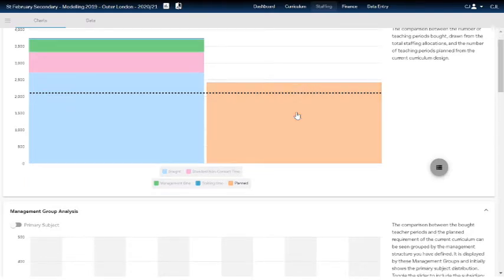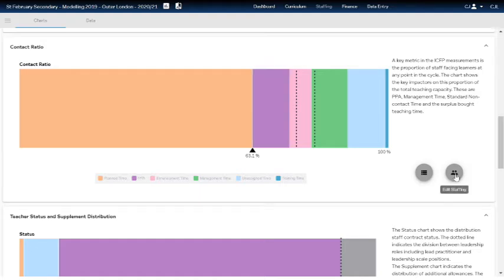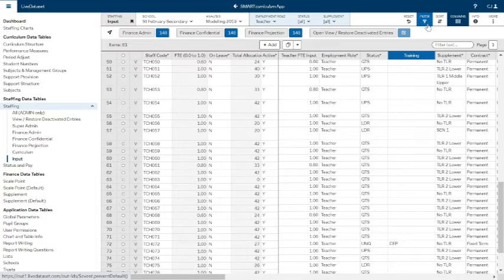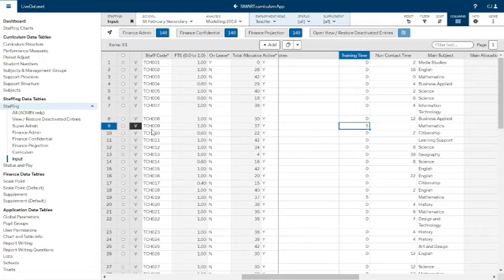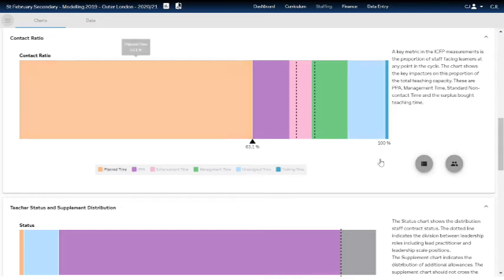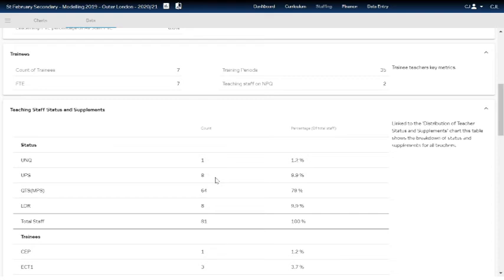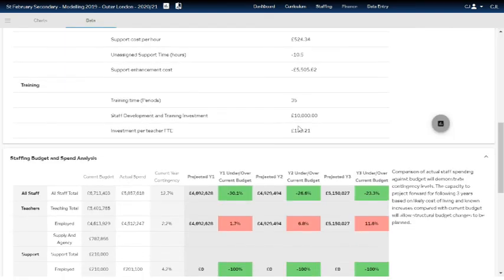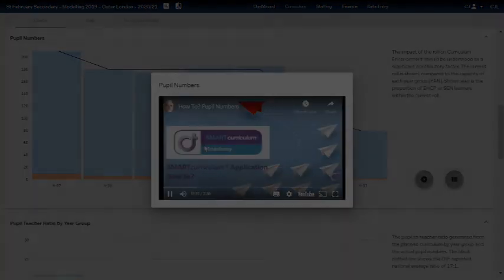SMARTcurriculum® Update 13 Summer 2021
SMARTcurriculum® Update 13 Summer 2021. New features include the response to the Early Career Framework and the ability to watch support and information videos within the application.